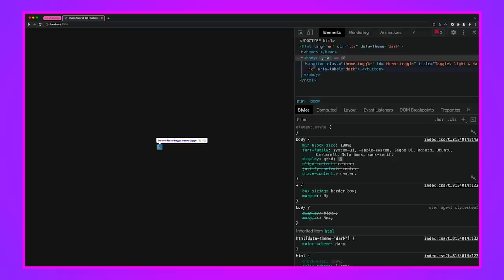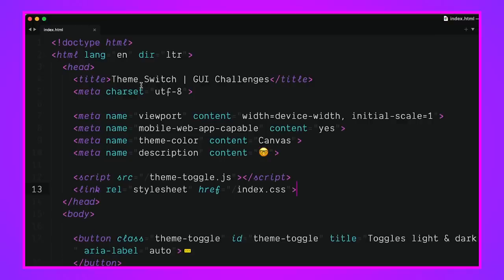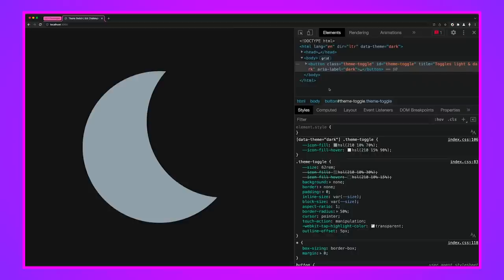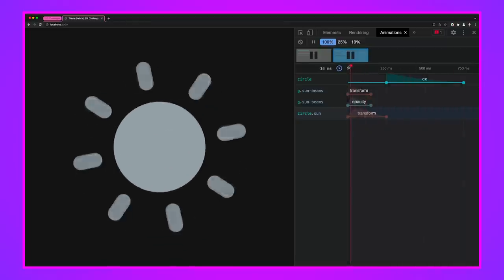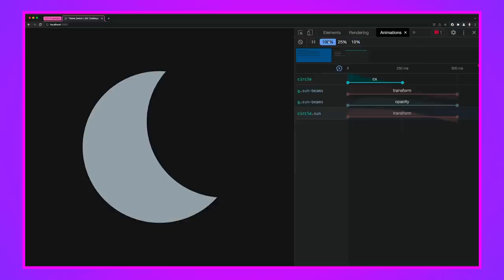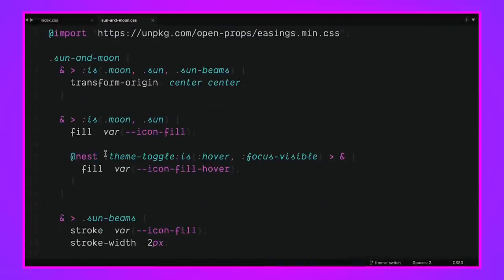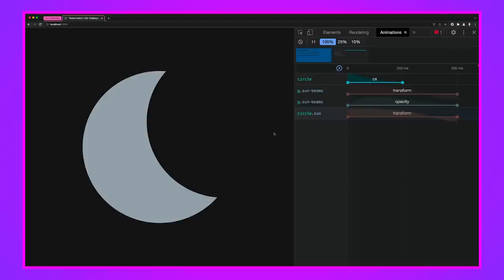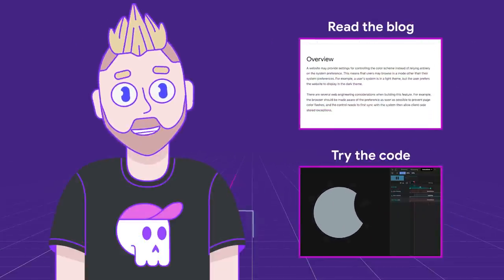Thinking on ways to solve a DARK/LIGHT THEME SWITCH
In today's GUI Challenge, @AdamArgyleInk shares thinking on a way to build a theme switch component. Often a website will allow switching the theme to something other than the system preference and these are thoughts on how to achieve that user experience.

Chapters:
0:00 - Introduction
0:30 - Overview
3:10 - Debugging Corner
3:36 - HTML
7:40 - SVG
8:59 - Mask
10:00 - Animations
11:51 - Theme Toggle CSS
15:35 - Sun and Moon CSS
19:37 - JavaScript
23:45 - Recap